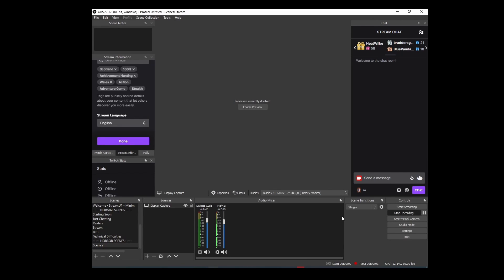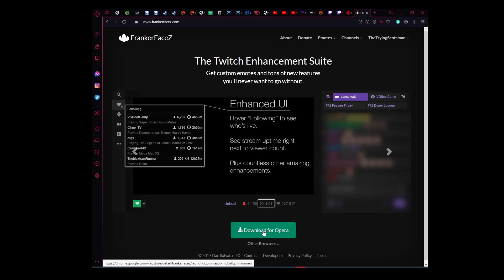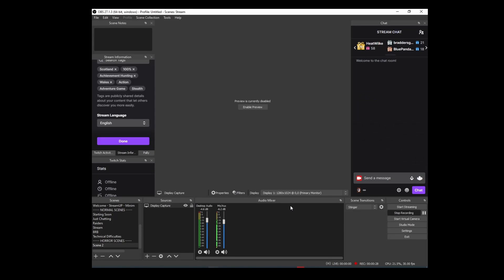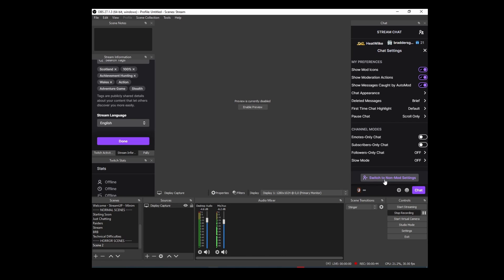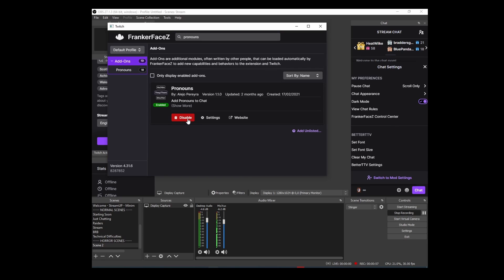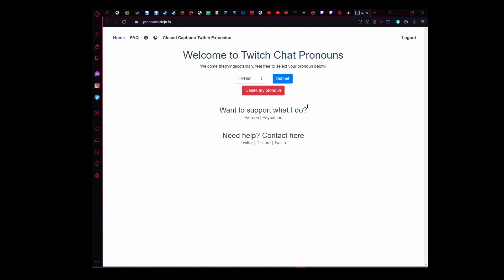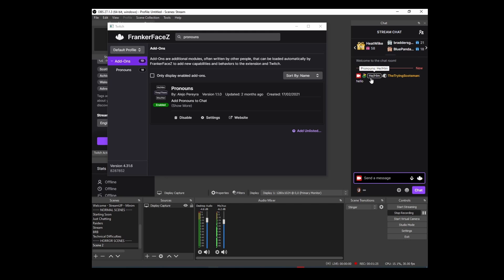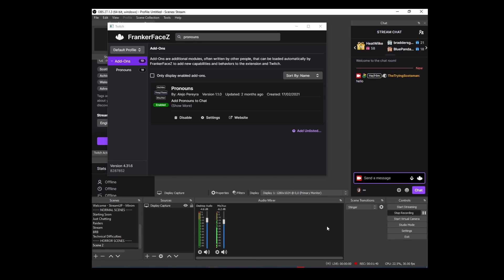TUTORIAL: How to Add Pronouns to Your OBS Chat For Twitch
This is my first attempt a tutorial so be gentle!

I thought I'd put together a little video on how to do this as it took me a little while to figure out - turns out I overlooked the option within OBS Stream settings.

Amazon Wishlist